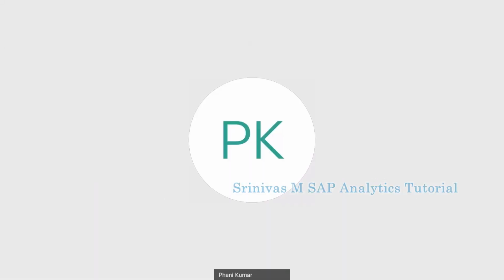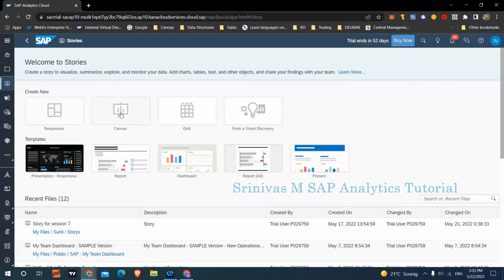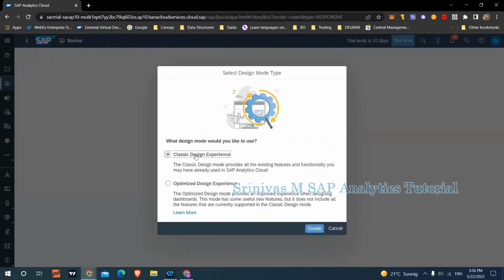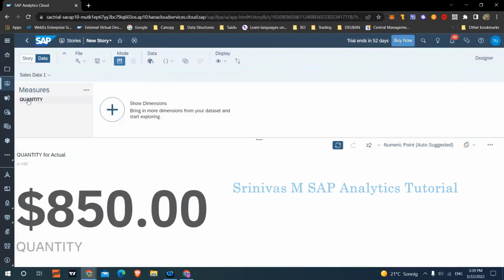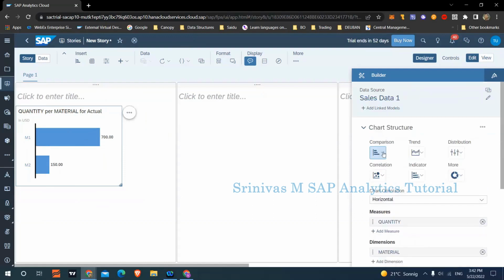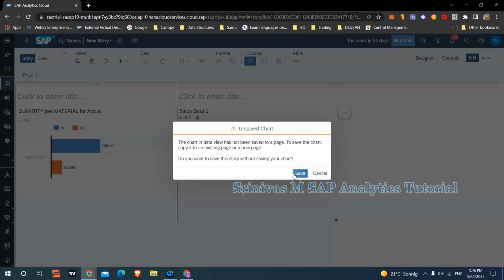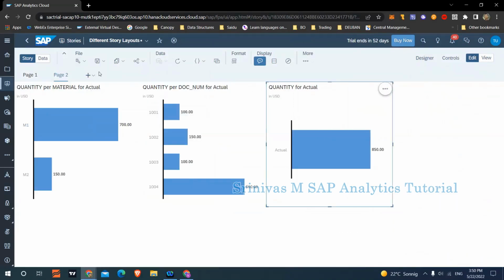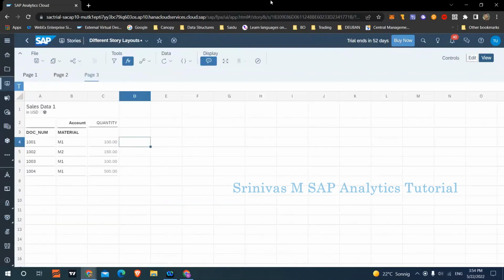SAC Different Story Types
Explained types of Stories with example
1. Responsive Story
2. Canvas Story
3. Grid Type Story